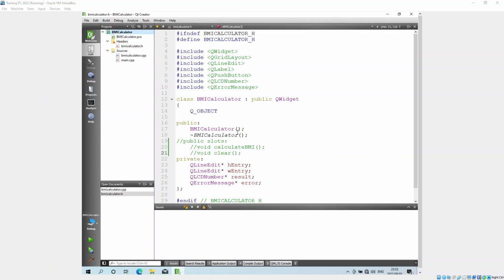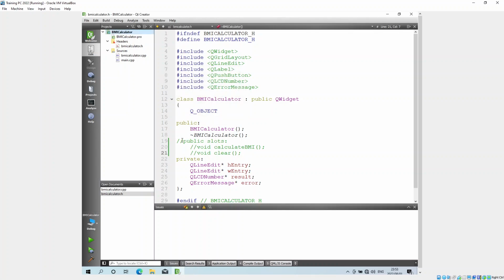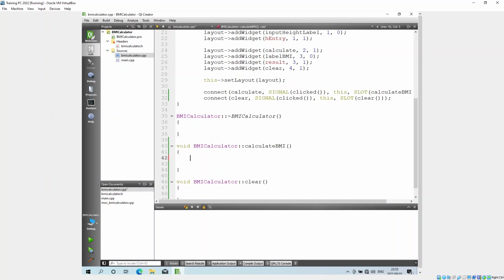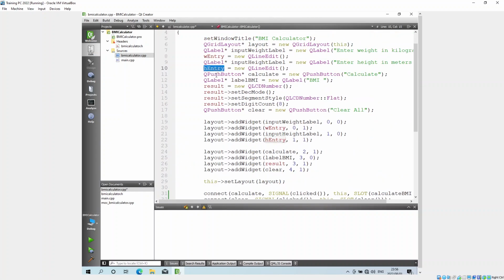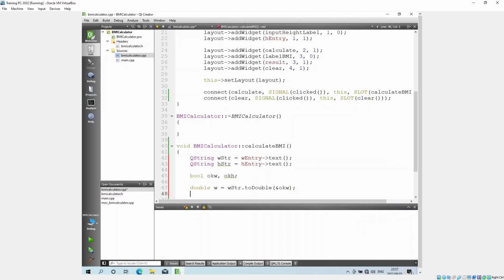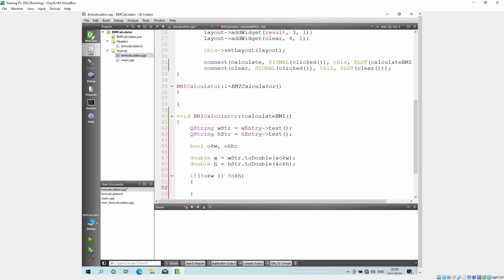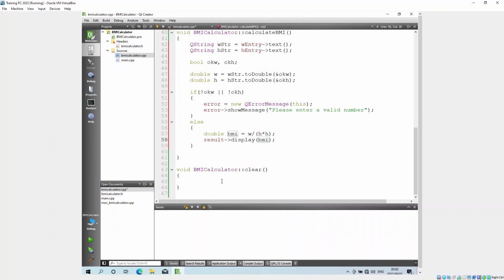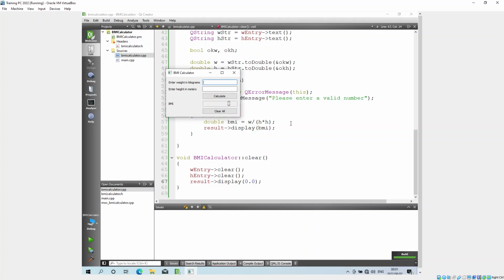COS2614 - 2022 - Assessment 3 - Question 2 - Part 2 of 2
The previous video shows what a long day I had. Between the two videos, I managed to figure out what was actually causing the problem and so believe I have shown the solutions between both videos. Hope someone learns something from it, I know I learned, do not make videos when you should be in bed - lol.

BMI Calculator